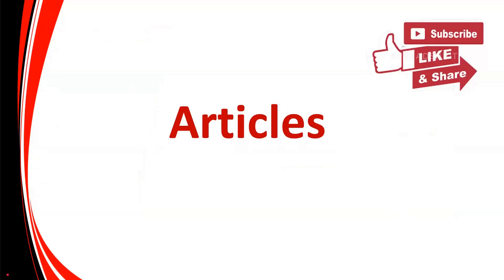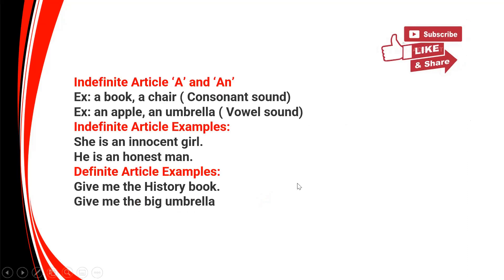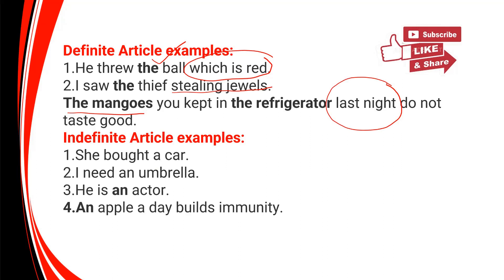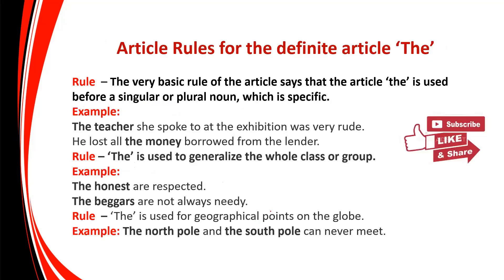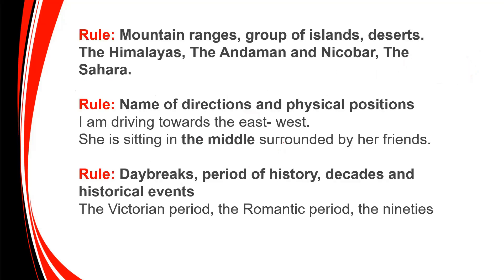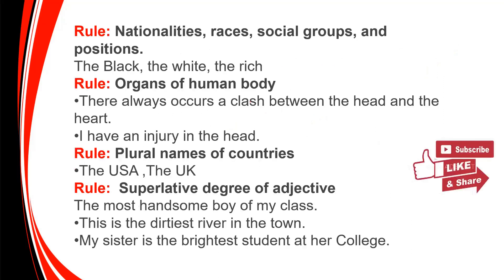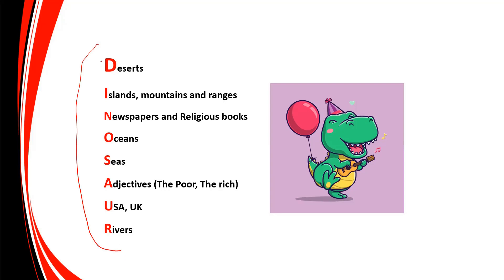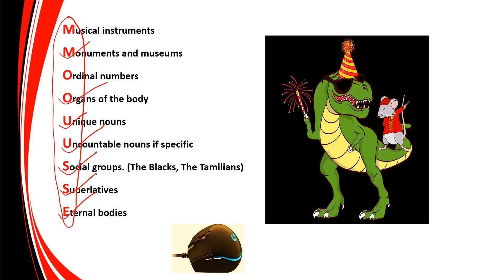English Exam-Articles-SSC CGL, IBPS, RRB, SBI, Competitive Exams, Verbal Ability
Learn Articles with Techniques. Get full marks in the competitive exams